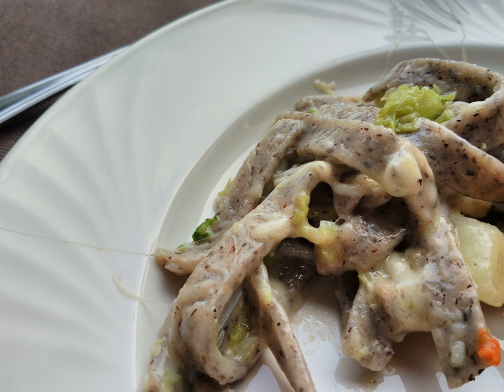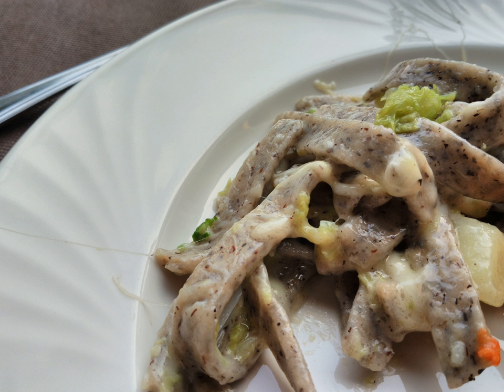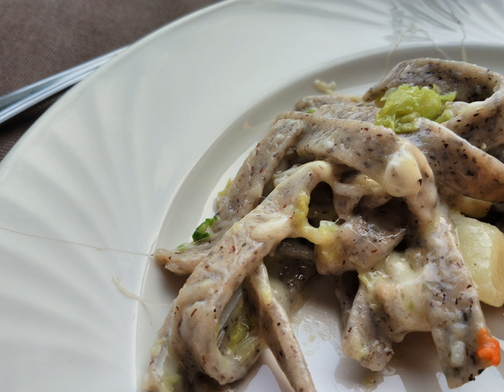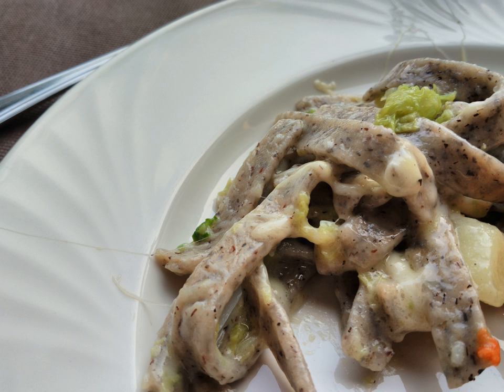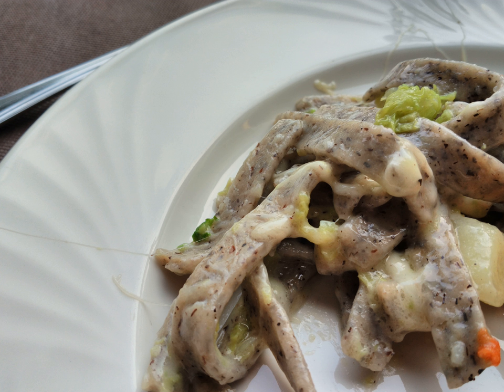Pizzoccheri | Wikipedia audio article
This is an audio version of the Wikipedia Article:
Pizzoccheri

SUMMARY
Pizzoccheri (Italian pronunciation: [pitˈtsɔkkeri]; Valtellinese: pizòcher [piˈtsɔker]) are a type of short tagliatelle, a flat ribbon pasta, made with 80% buckwheat flour and 20% wheat flour. When classically prepared in Valtellina or in Graubünden, they are cooked along with greens (often Swiss Chard but also Savoy cabbage), and cubed potatoes. This mixture is layered with pieces of Valtellina Casera cheese and ground Grana Padano or Parmigiano Reggiano, and dressed with garlic lightly fried in butter.Pizzoccheri can be made easily by hand. They can also be found pre-made. If Pizzoccheri are prepared at home, they must generally be eaten the same day.Two pizzoccheri fairs (or sagre) take place in Teglio: La Sagra dei Pizzoccheri, celebrated in July and the festival of The Golden Pizzocchero, celebrated in September.
The Pizzoccheri bianchi of the area around Chiavenna are quite distinct, being a form of gnocchetti, often made from white wheatflour and dry bread.In 2016 the dish gained the European Union's recognition of Protected Geographical Indication (IGP).